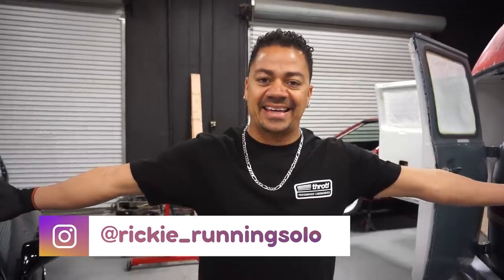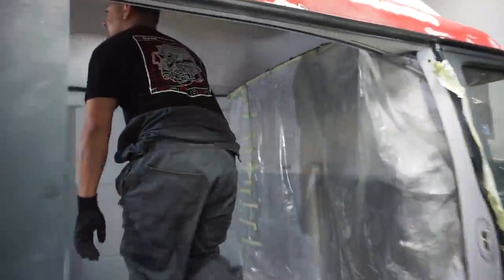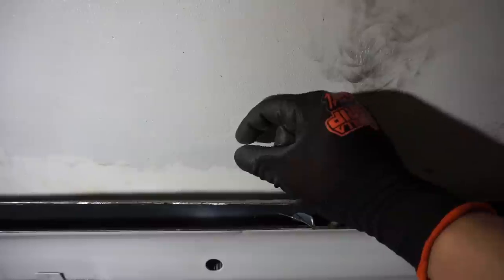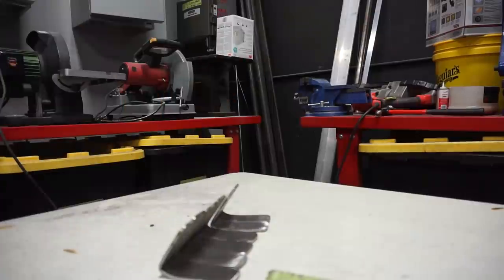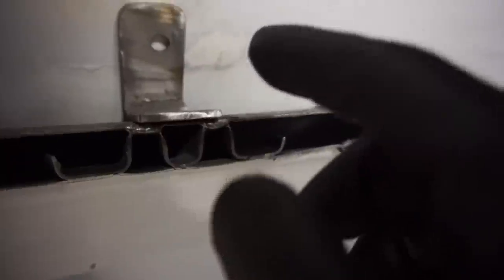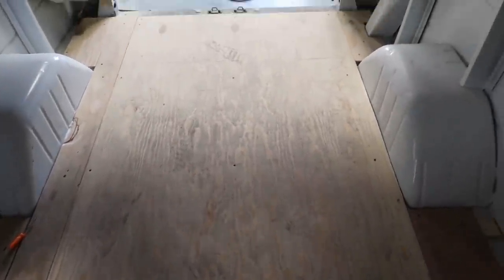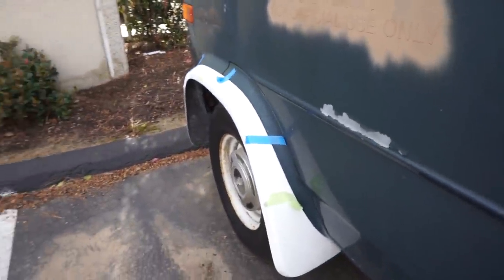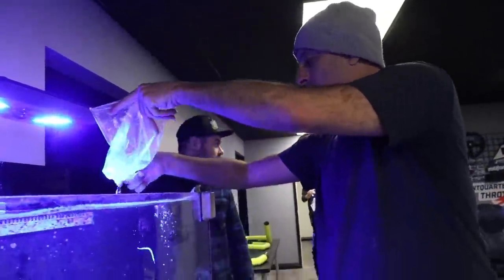Building the COOLEST Ice Cream Truck on the Planet!! [Ultimate Chevrolet G20 Build] - Part 4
WOO! Who else is stoked about the ice cream truck?!?

Thank you to PEAK Auto for Supporting this BUILD!

►Send Us Some Mail:
throtl Inc.